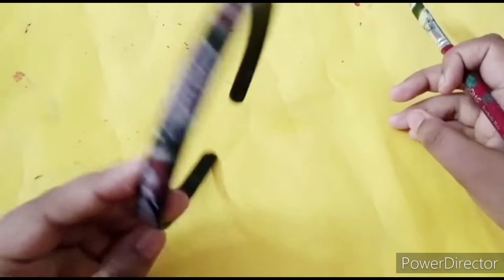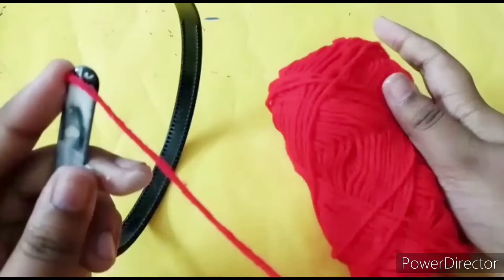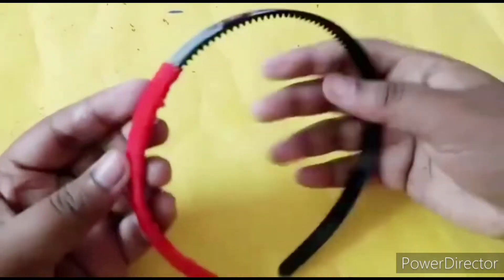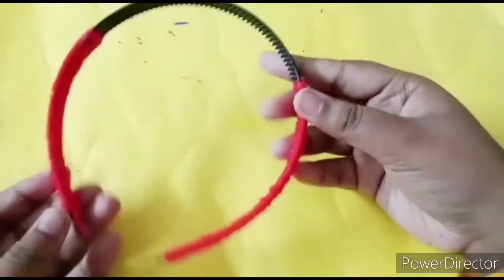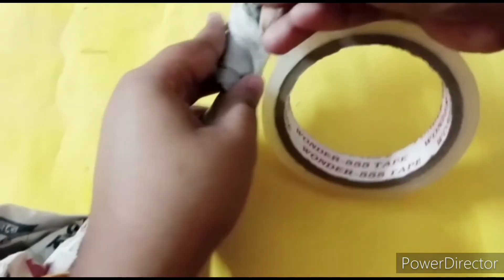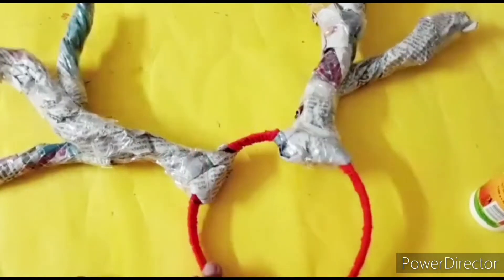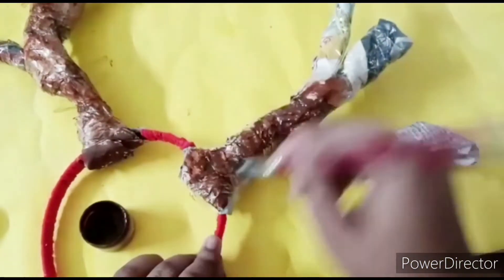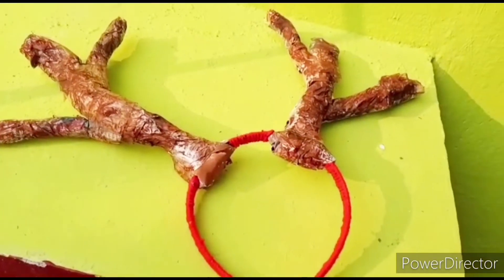How to make DIY Reindeer antlers for christmas.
Hi everyone Christmas is around the corner so we gonna make a amazing reindeer antlersy ou can also use it for Christmas to decorate your home and we going to make with paper which is easily available at your home

swapnila_roy